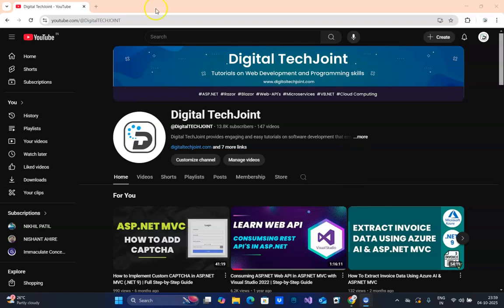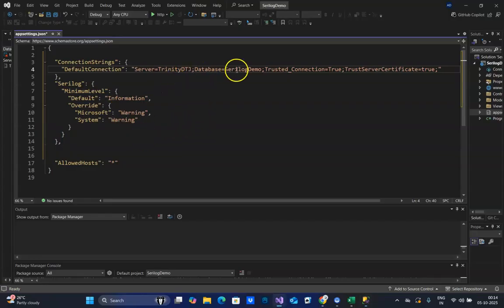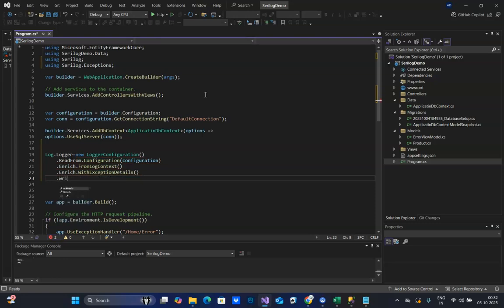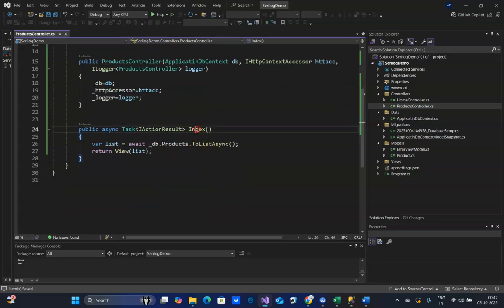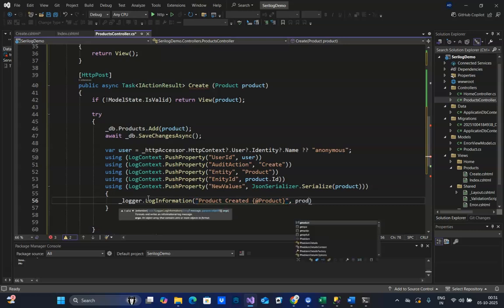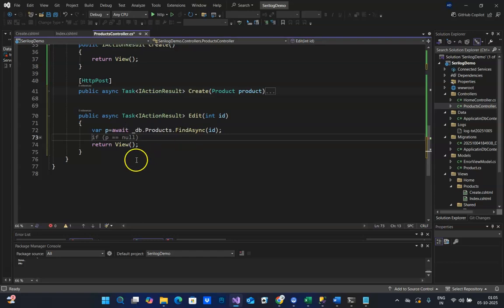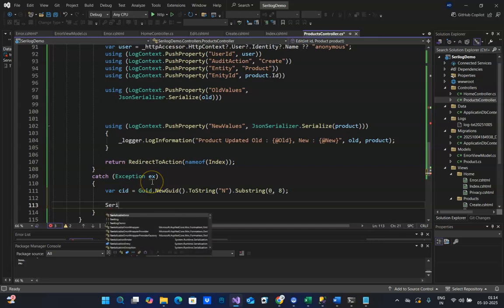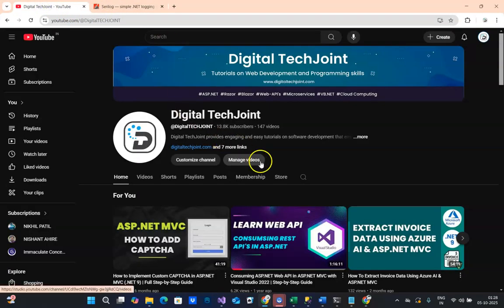ASP.NET Core Logging Made Easy with Serilog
🚀 Welcome to Digital TechJoint!
In this video, we’ll take a deep dive into Serilog — the most powerful and developer-friendly structured logging framework for .NET applications.

If you’ve been relying on the default ILogger interface provided by ASP.NET Core, this session will open your eyes to what you’ve been missing!
We’ll compare Serilog vs ILogger, build a real-world CRUD application using Entity Framework Core, configure logging in Program.cs and appsettings.json, and even run EF migrations to set up our database from scratch.

✅ What is Serilog and why it’s better than the default ILogger
✅ The importance of structured logging in modern applications
✅ How to configure Serilog sinks (Console + File)
✅ How to enrich logs with contextual data like UserId, Action, EntityId
✅ How to create a CRUD application using ASP.NET Core MVC + EF Core
✅ How to integrate Serilog with your existing controllers and DbContext
✅ How to log Old vs New values for audit trail using Serilog’s LogContext
✅ How to create and apply EF migrations (add-migration "InitialDBSetup", update-database)
✅ How to format logs using outputTemplate and structured JSON
✅ Real-world error handling with correlation IDs using Serilog
✅ Tips on why every production app needs proper logging for debugging, compliance, and support

💪 Why Logging Matters

Logging isn’t just for debugging — it’s the backbone of your app’s observability and stability.
With great logging, you can:
Detect issues before users do
Audit what changed and who changed it
Reconstruct workflows for security or compliance
Integrate with monitoring tools like Seq, Elasticsearch, or Azure Application Insights
Serilog gives you structured, queryable, and meaningful logs that turn raw data into insights.
ILogger writes plain text — Serilog writes intelligence.

🧱 Project Highlights

Full CRUD Operations (Create, Read, Update, Delete)
EF Core DbContext setup and migrations
Serilog integrated via builder.Host.UseSerilog()
appsettings.json configured with MinimumLevel, WriteTo, and outputTemplate
Rich, contextual audit logging with LogContext.PushProperty()
Exception handling and correlation ID logging

ASP.NET Core MVC (.NET 9.0)
Serilog with Console & File Sinks

Serilog doesn’t just record text — it records context, structure, and meaning, making it invaluable for production-grade applications.

Logging to Azure Application Insights with Serilog
Real-time log monitoring using Seq
Integrating OpenTelemetry with Serilog and Azure Monitor